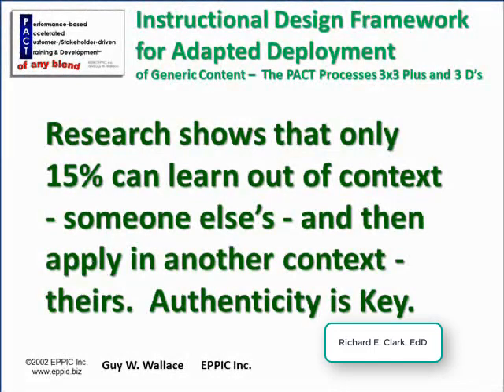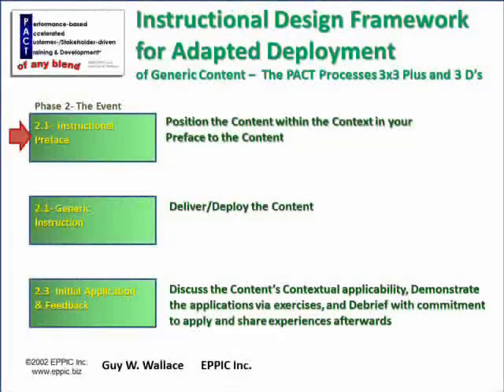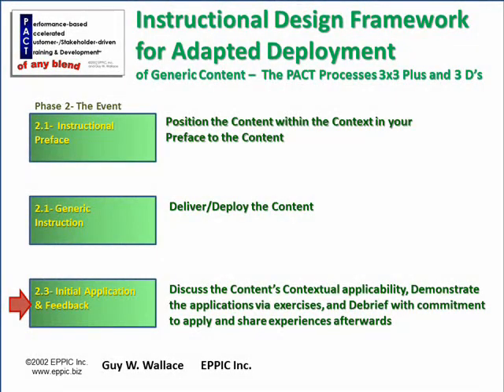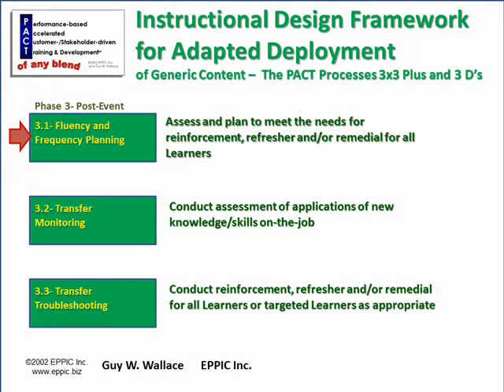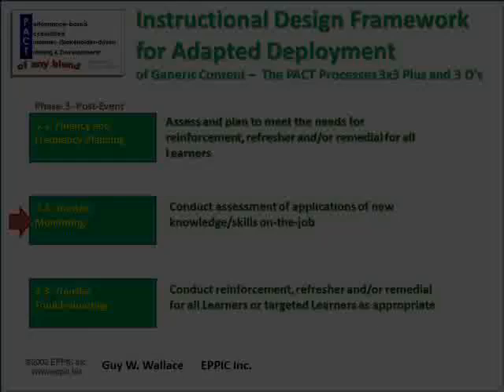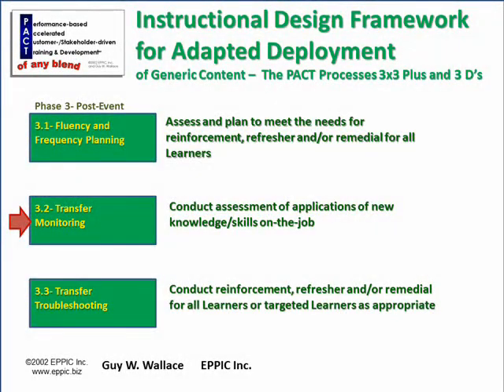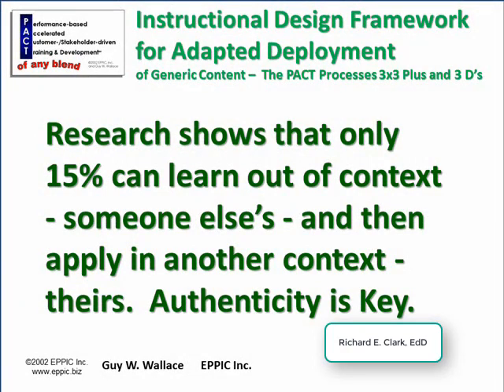D9 MCD 3×3 Design Framework for Adapted Deployment of Generic Content